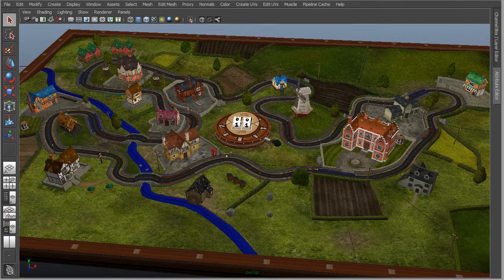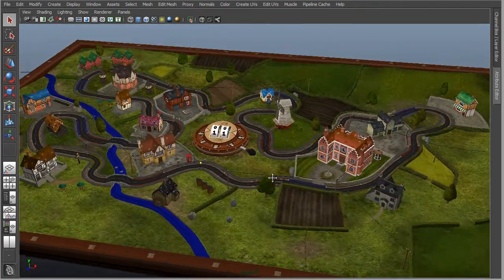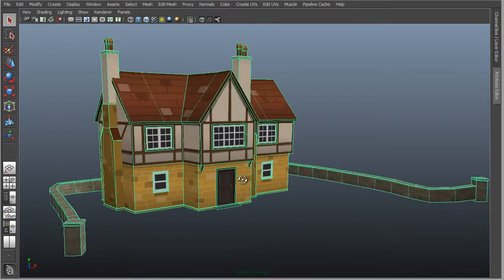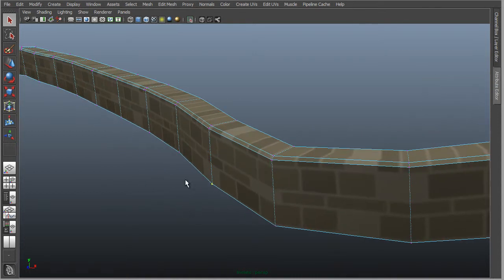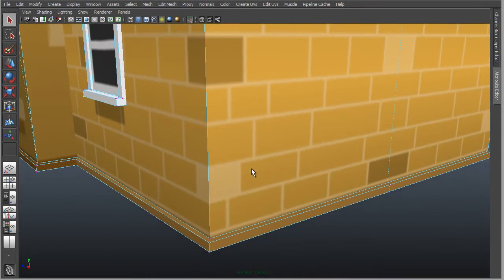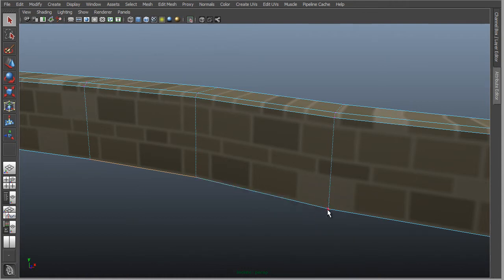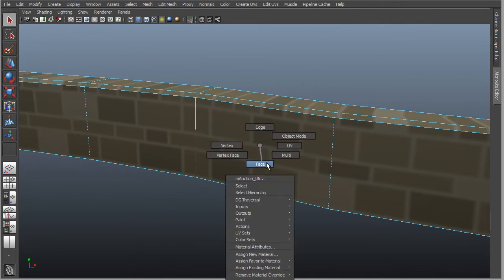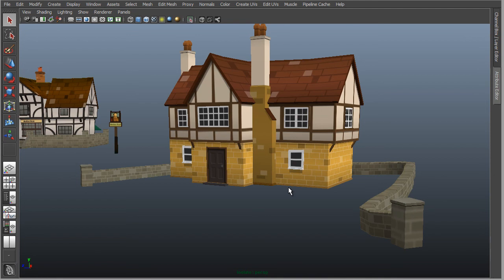Game Development Principles - Vertices, Edges and Faces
Let's take a look at the foundational principles of meshes in games. If you're unsure what vertices, edges and faces amount to, then take a look at this video. More information game be found in my latest book from Cengage Learning: Game Development Principles...